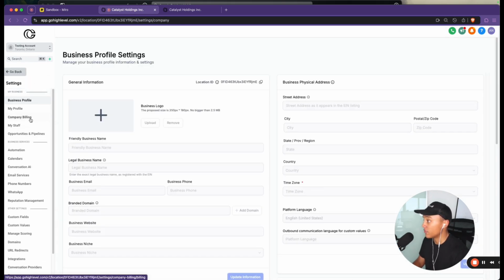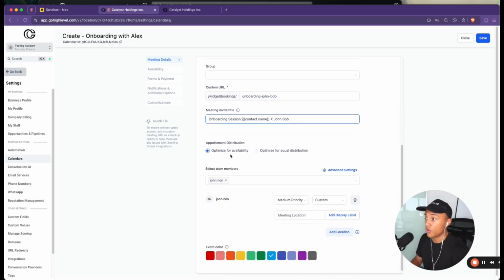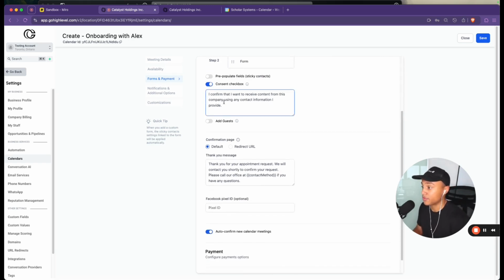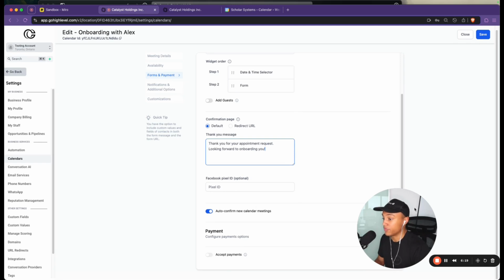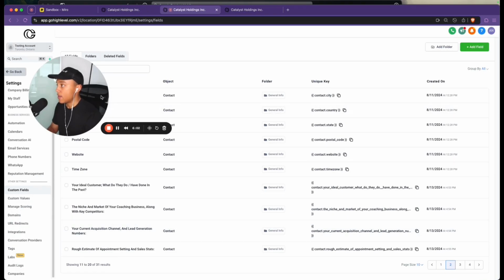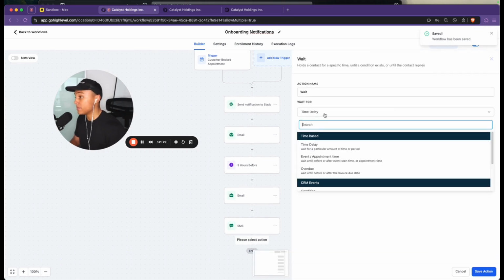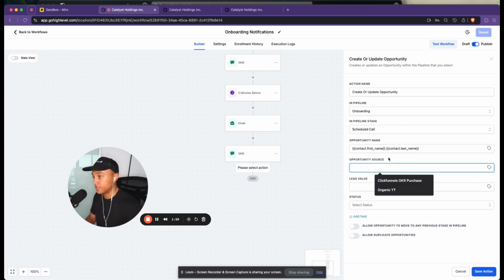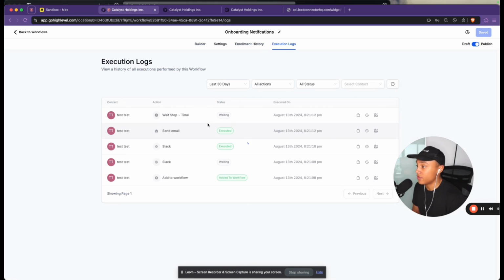Onboarding a Coaching Client LIVE (500+ clients)